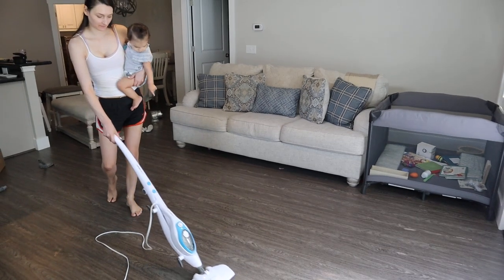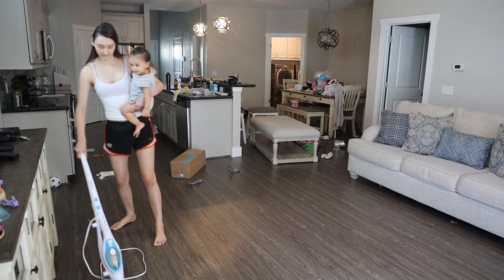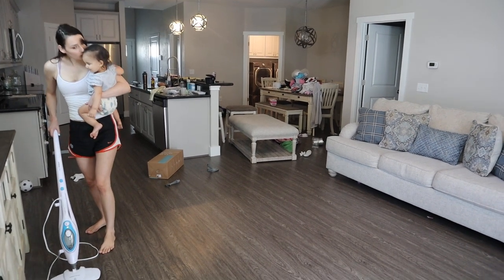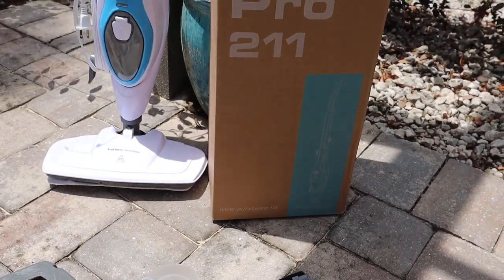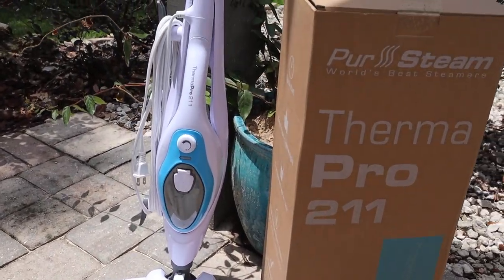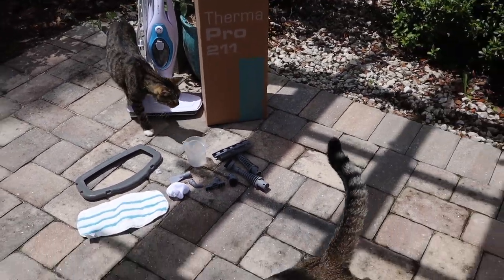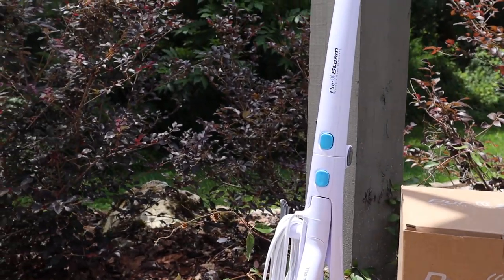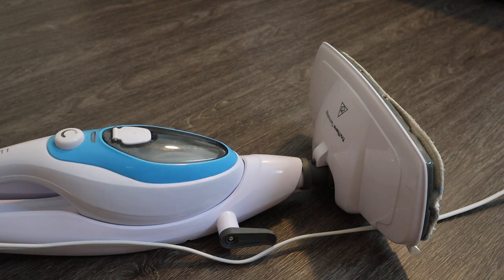THERMAPRO 211 STEAM MOP REVIEW // Watch it Clean in Action!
I hope this video helps you decide if the Thermapro 211 is the right steam mop for you!

ThermaPro 211

Extra microfiber cloths/ 8 pack $20

NGUYEN & CO AMAZON STOREFRONT🛍📦📪
I have hand-selected the best products

Binge watch for free for 3 days
Then pick your membership level

GROVE COLLABORATIVE🧴🧽🧼
Use the link below to get a 5 piece gift set for free
$40 value

KENCKO🥕🥝🍓
Use the link below for $10 off

MIRA FERTILITY TRACKER📈📉🌷
FSA & HSA eligible
Financing is also available

For a free bib use code: BIBFORMYBABE

MOMMY AND ME- Matching headbands 🚺🚼👩‍👧

Snap Chat: M1ch_e11e
Amazon Storefront

*I make a commission on qualifying purchases